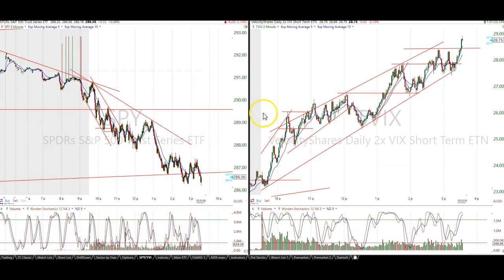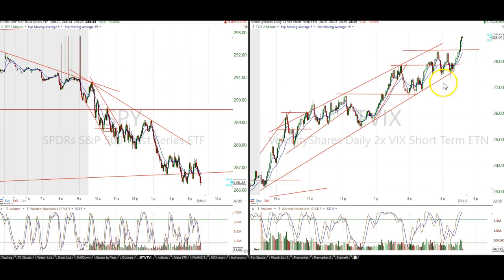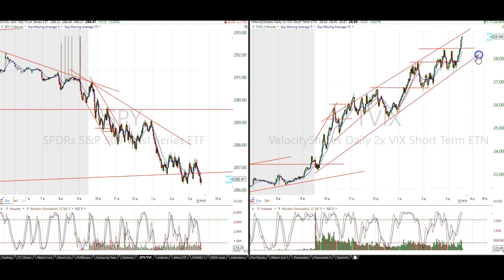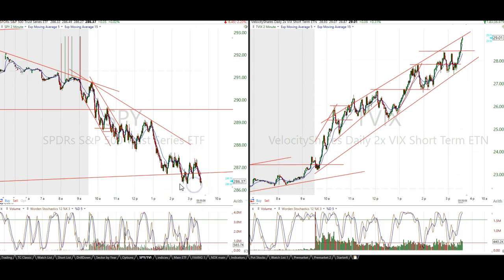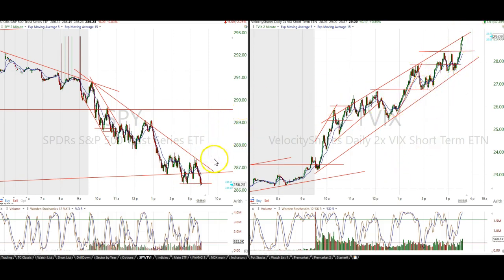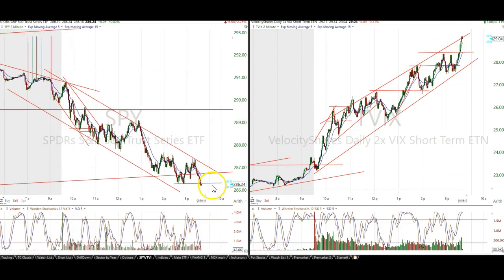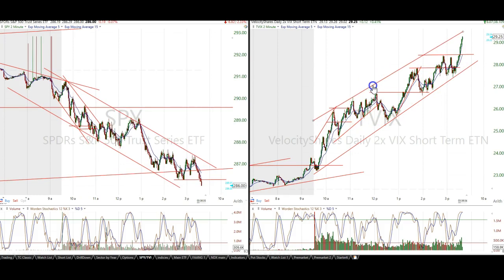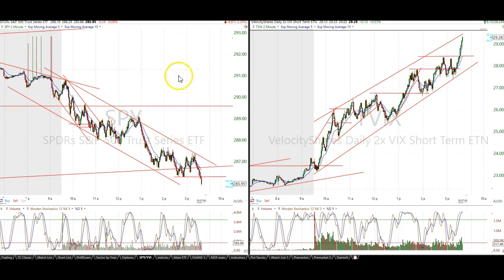Do Trend LInes Work for TVIX?